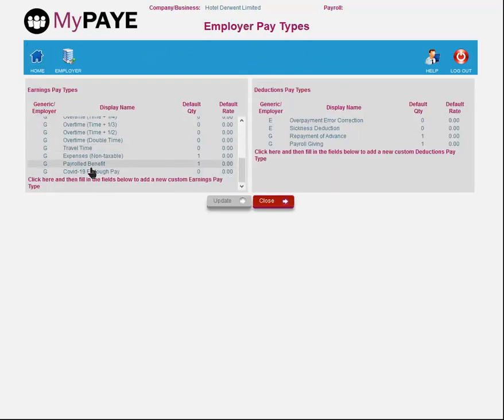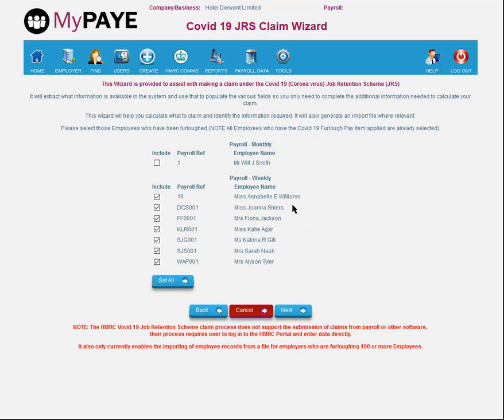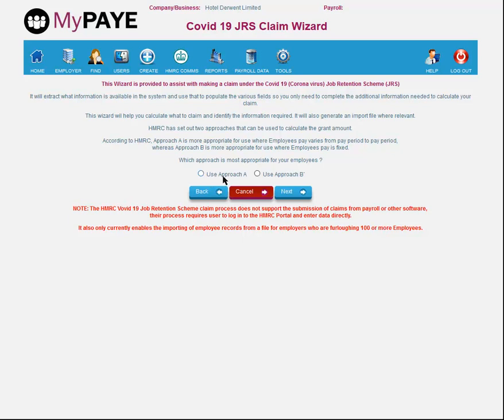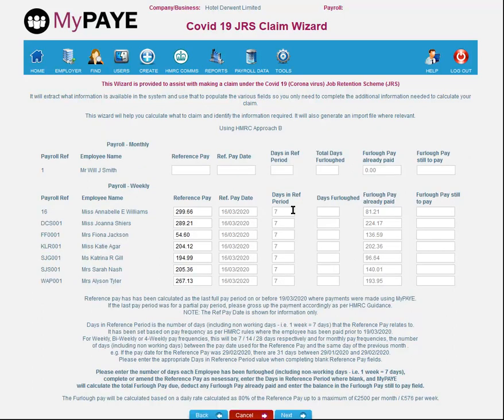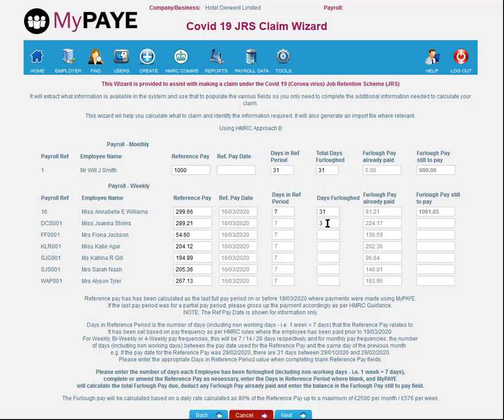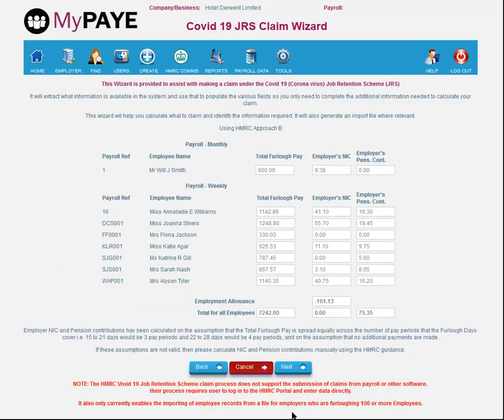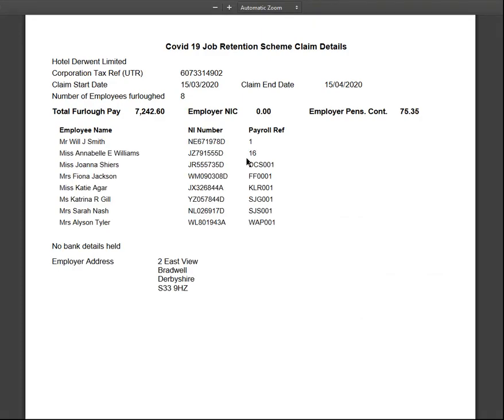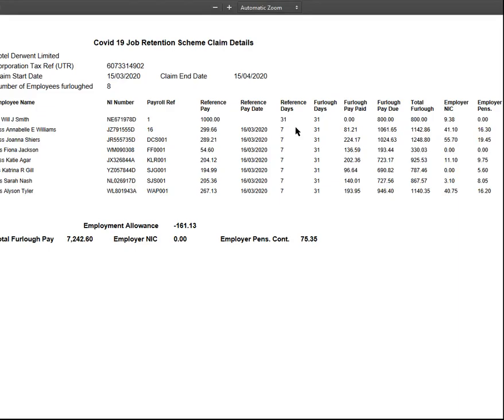MyPAYE Covid 19 JRS Claim Wizard